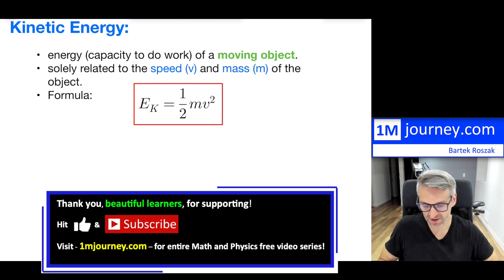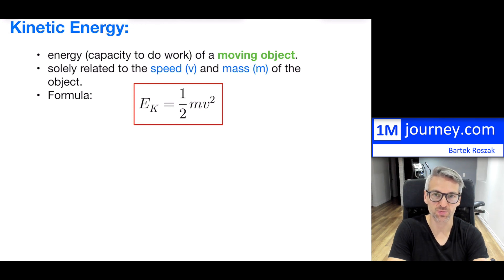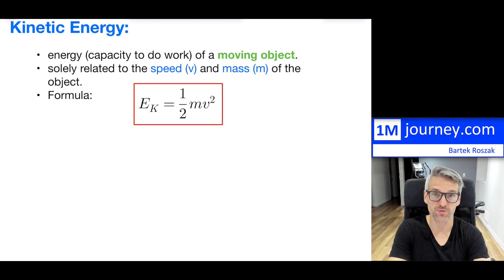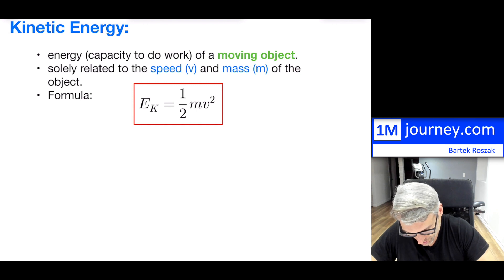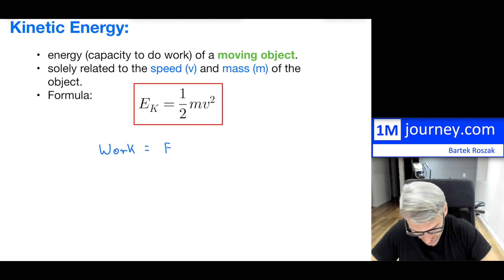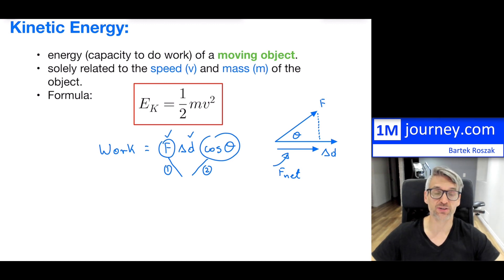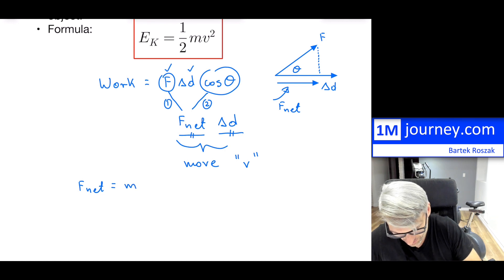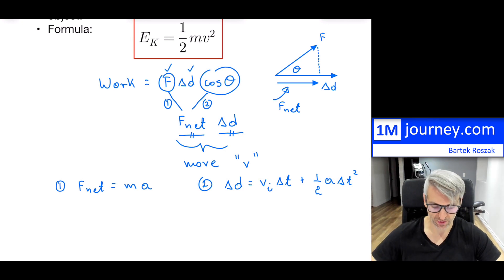Grade 11 Physics - Deriving Kinetic Energy